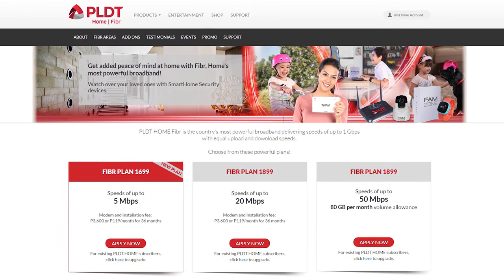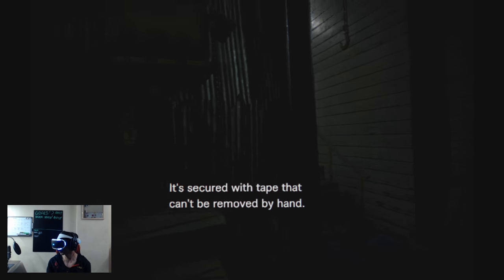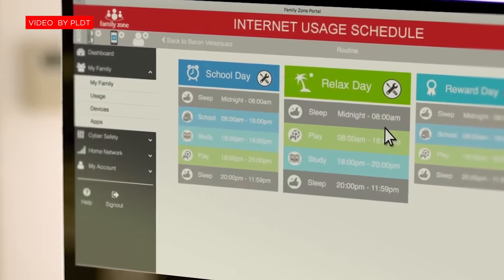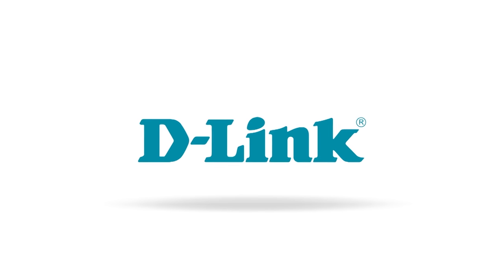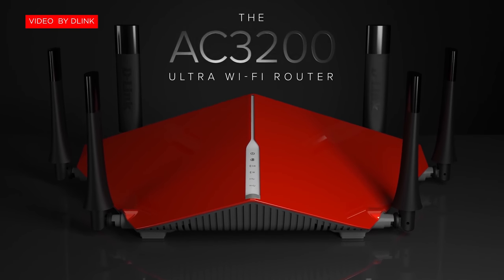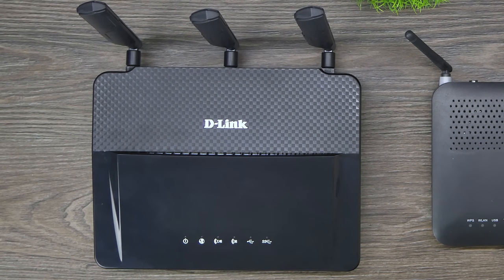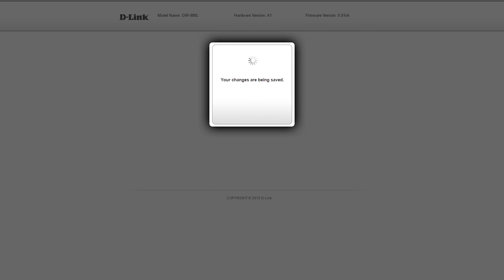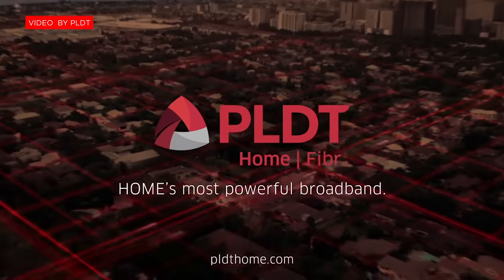PLDT Home Fibr UPDATE! (Fam Cam, Fam Zone, Smwartwatch and Tri-Band Routers)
Connect with Pinoyscreencast
Add me on Snapchat RNOVINO